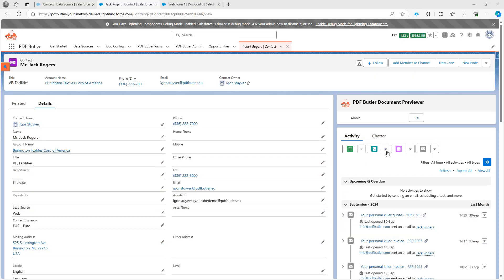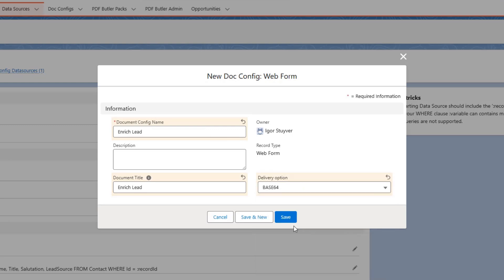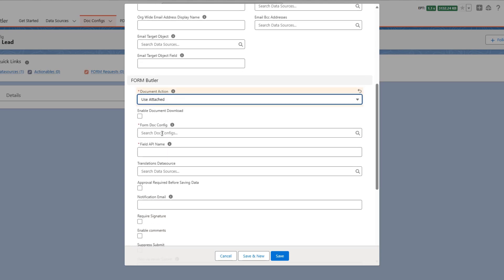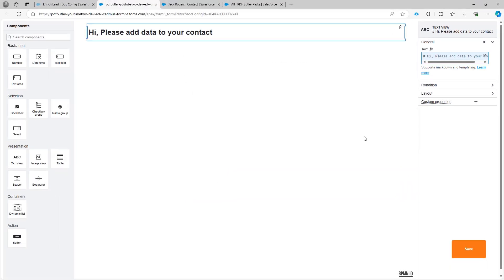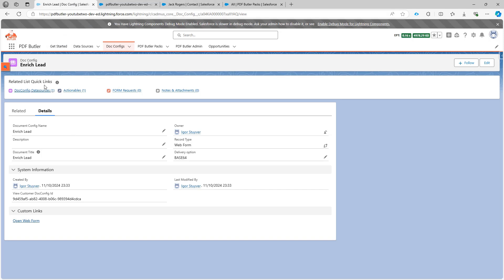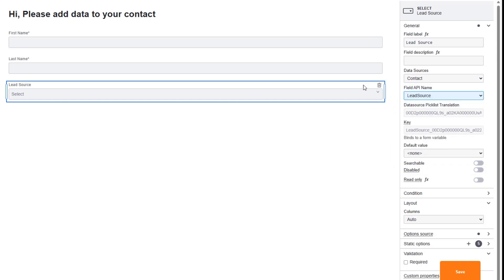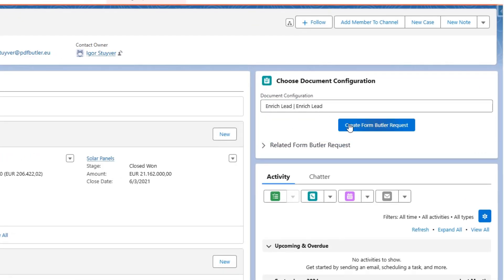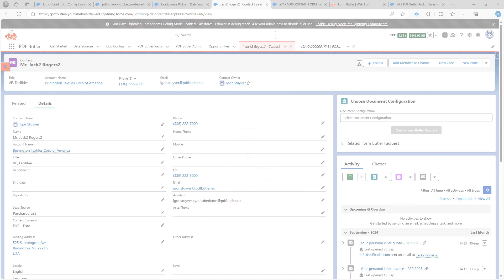FORM Butler - Initial Web Form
In the Actionable, make sure to use Class: Actionable: cadmus_form.Actionable_WebForm
(This might be different then in the video)